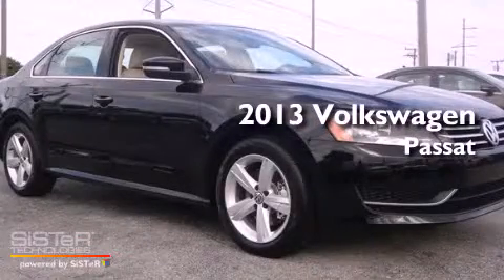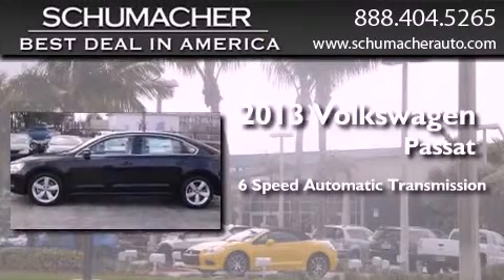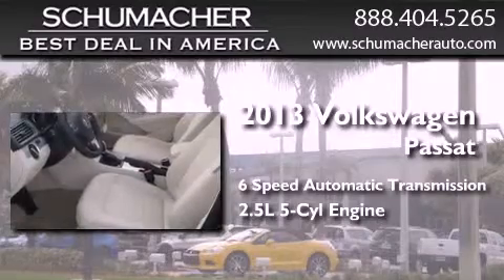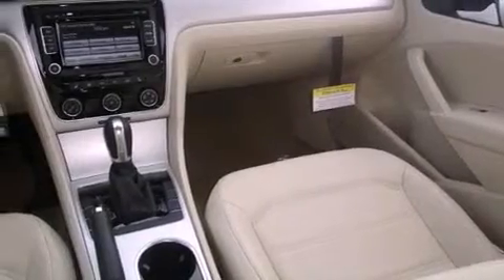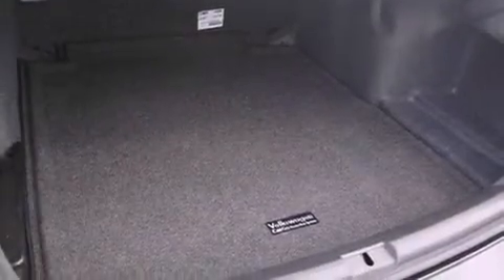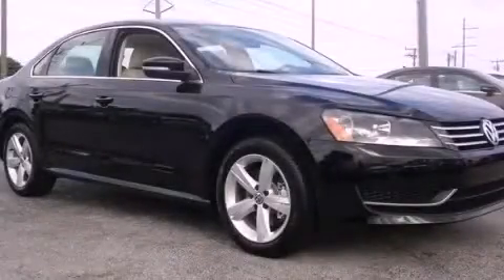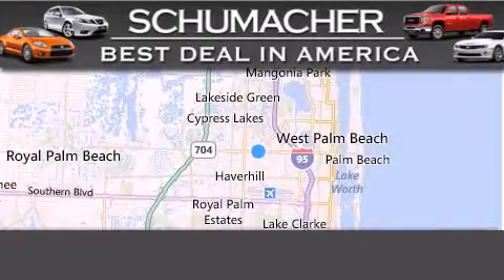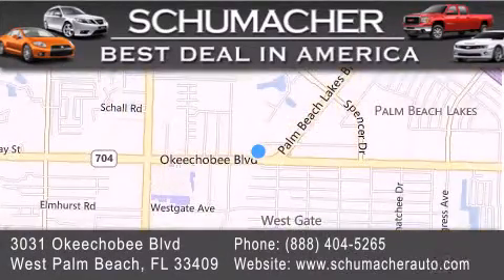2013 Volkswagen Passat Lake Park FL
Year : 2013
 Make : Volkswagen
 Model : Passat
 Engine : 2.5L 5 cyls
 Trans . : Automatic 6-Speed
 Exterior : Black
 Miles : 15
 Interior : Beige
 Stock : V013651